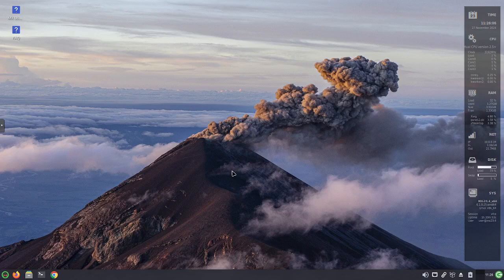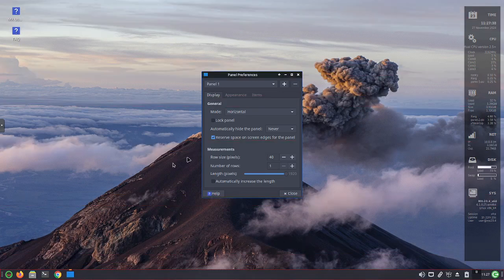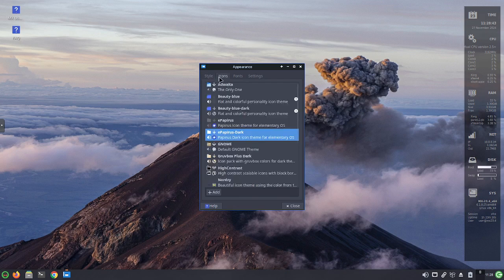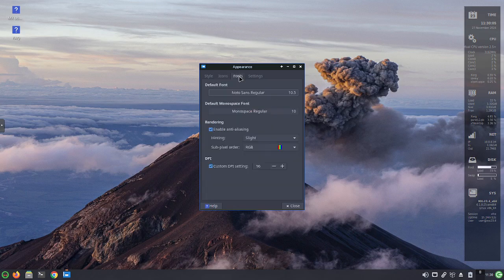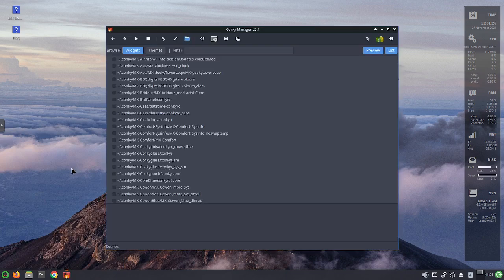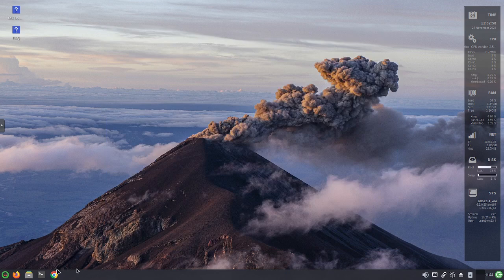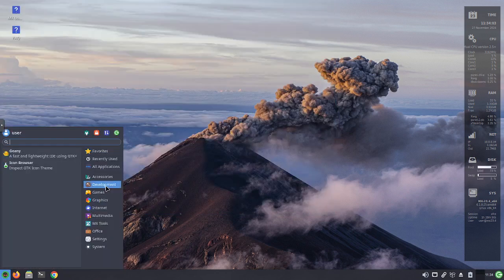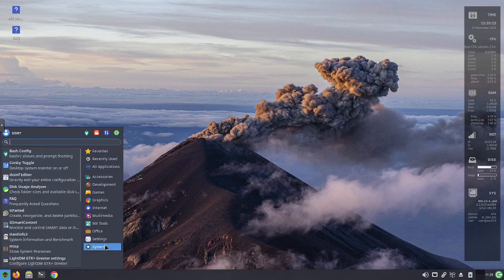MX Linux 23.4 - Reviewing Themes, Icons and Conky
In this video, we do a high level review of the built in Themes, Icons and Conky configurations in MX Linux 23.4